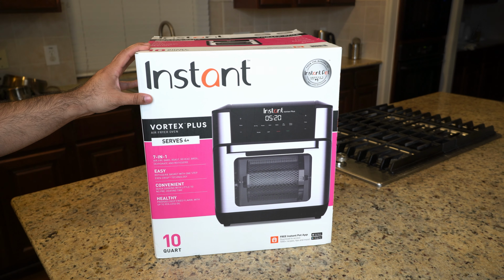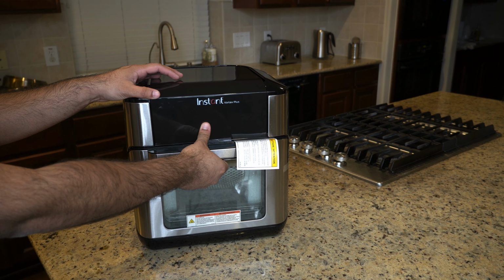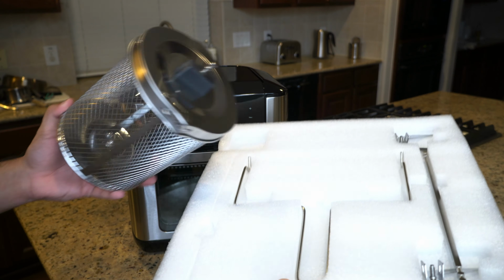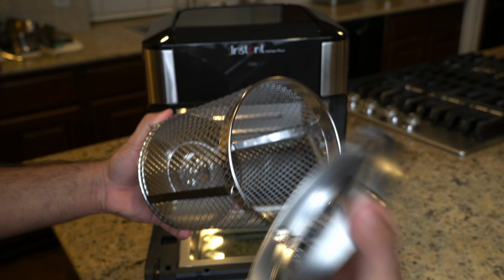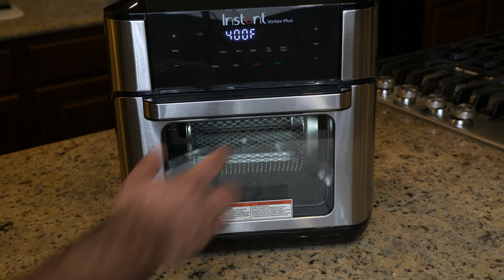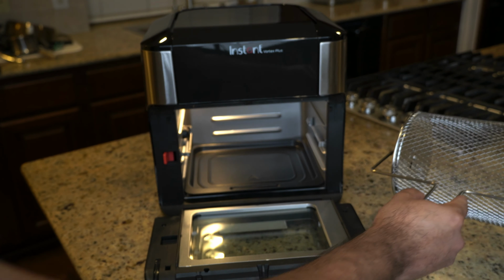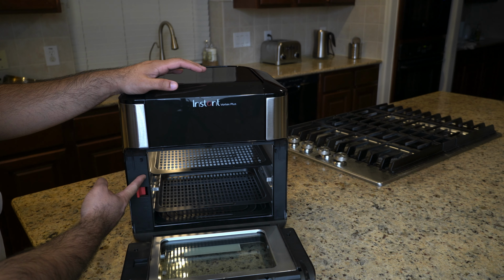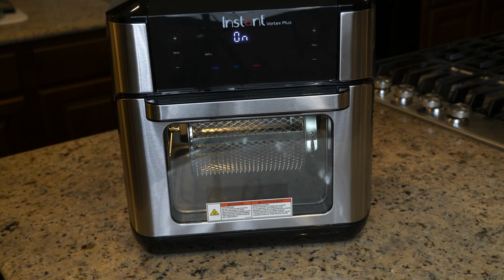Instant Pot Made a 10 Quart Air Fryer Unboxing and Demo 7 in 1 (Dec 2020)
In this video, I am going to unbox the Instant Pot Air Fryer. This is the instant Vortex Plus Air Fryer Oven 7 in 1 with Rotisserie. It's a 10 qt (quart) air fryer which something I wanted. I will be using this air fryer in my future videos for baking and air frying food recipes.

This is my first video where I did not do voice over. 😀

For full disclosure, I do get a tiny percentage if you buy from amazon. Also as prices change every day the prices mentioned below are as of 11/30/2020.